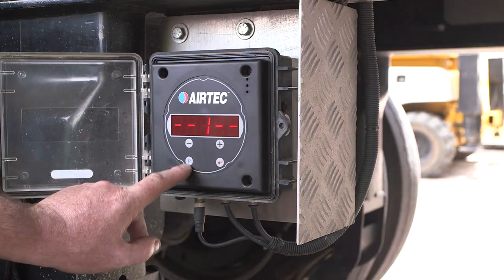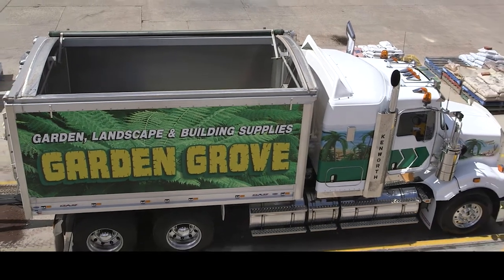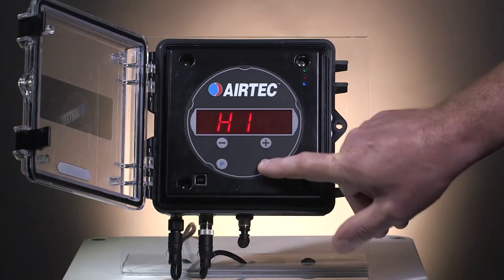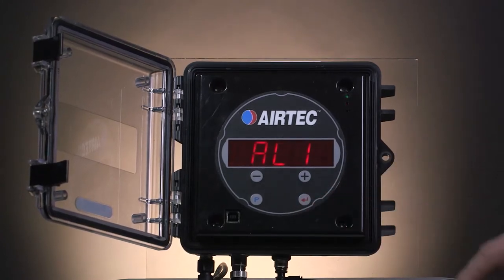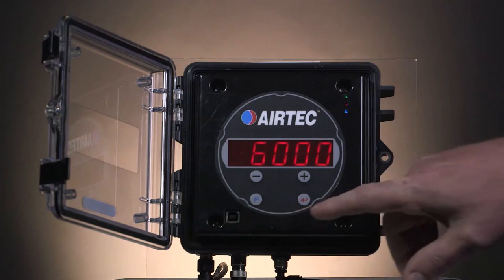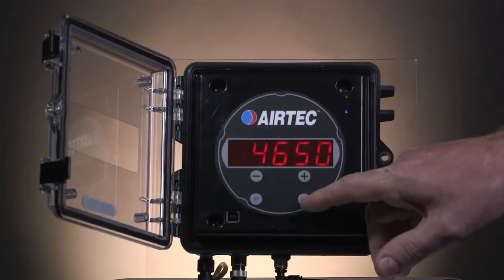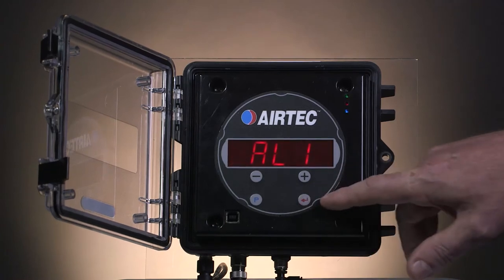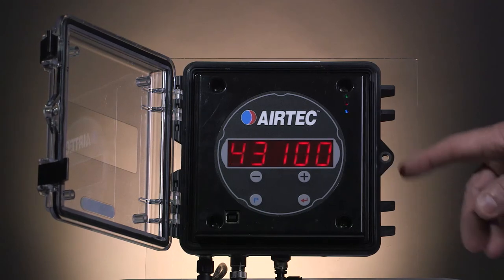How to Calibrate your AXM Digital Truck Scale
Calibrating Airtec's Digital On-board truck Scale.